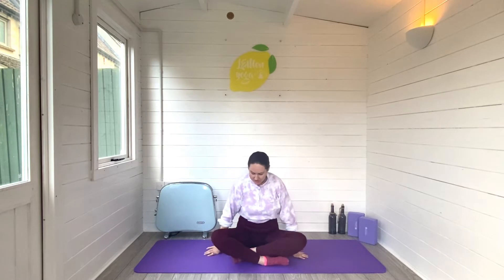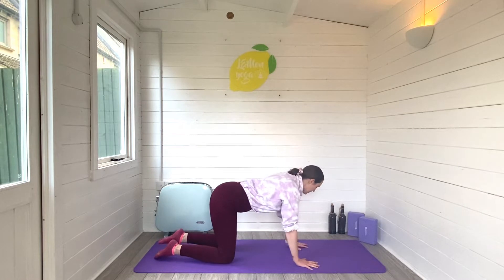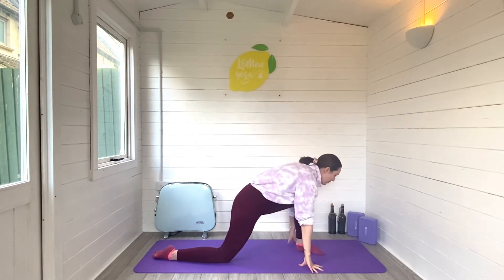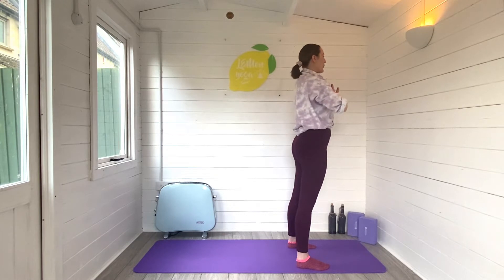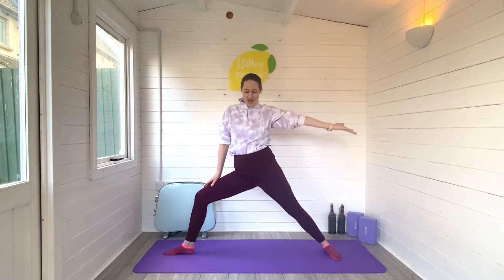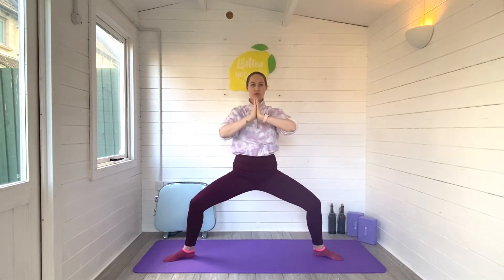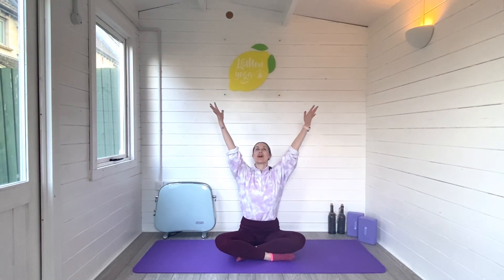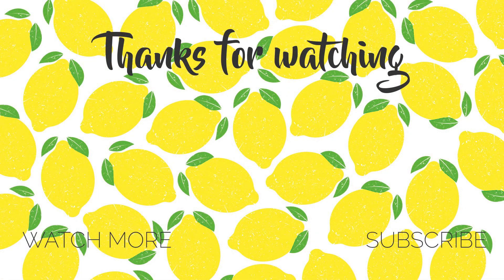ENERGIZING PREGNANCY YOGA FOR ALL TRIMESTERS | Prenatal Yoga Flow | LEMon Yoga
Energizing pregnancy yoga for all trimesters! This short 15 minute prenatal yoga flow will leave you feeling invigorated and refreshed.

Laurie is a PREGNANCY AND POSTNATAL exercise specialist holding a level 3 diploma. She is also a mum of 2. Always seek advice from your doctor before embarking on a new exercise regime.

SUPPORT ME:
I love bringing yoga to all which is why I am passionate about sharing my yoga here on YouTube. It takes me hours to plan, record, edit and upload which I love to do but I make little money from. If you enjoy my content and are in a position to support me whilst I grow my channel you can send a donation amount via my paypal. Any amount however big or small will be greatly appreciated. Thank you for your continued support.